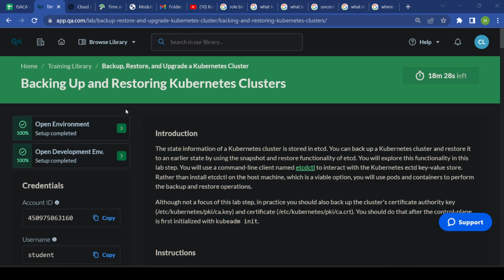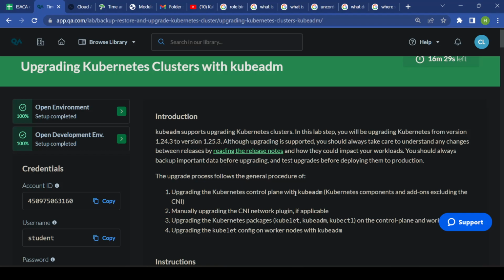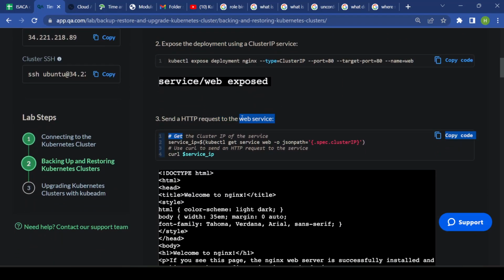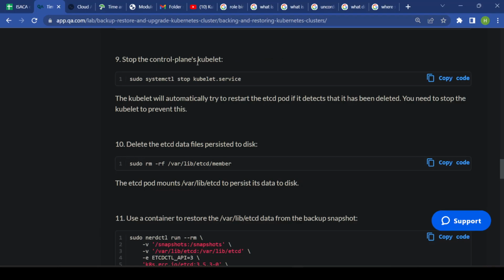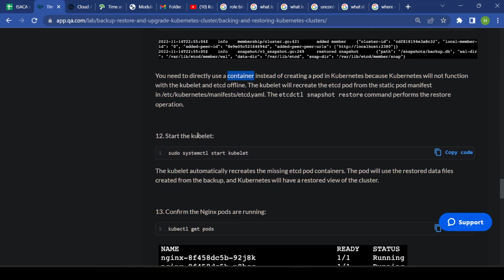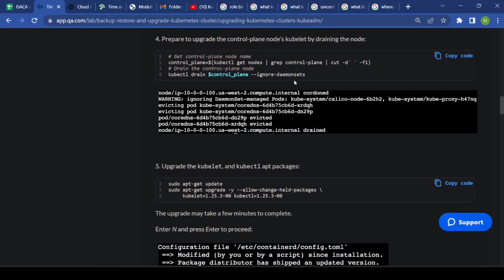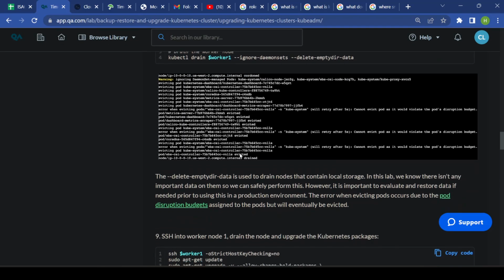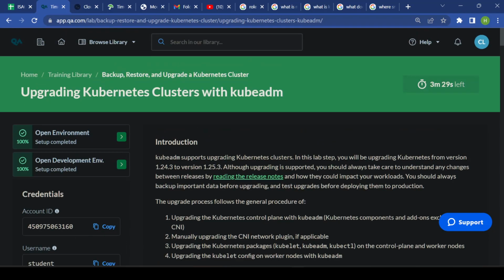Backup, Restore & Upgrade a Kubernetes Cluster